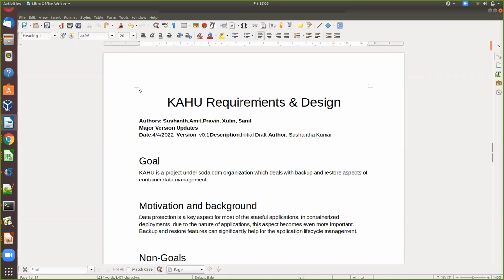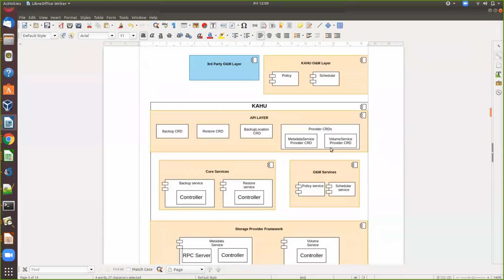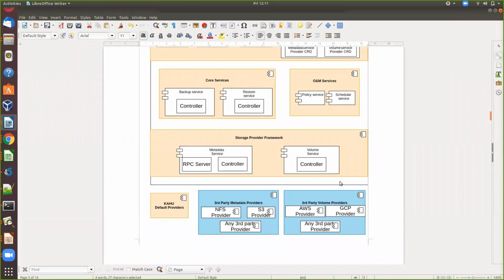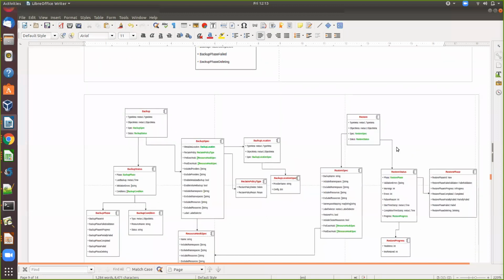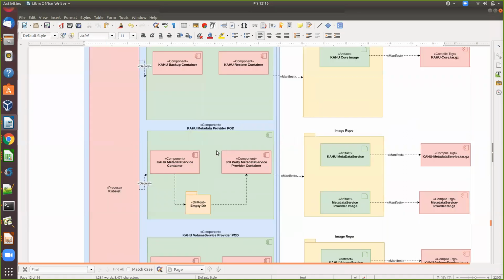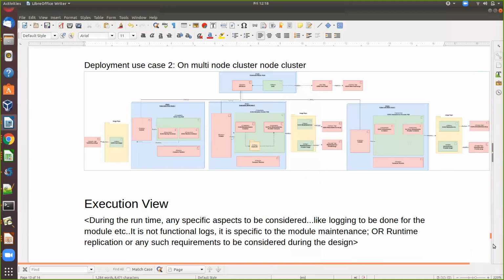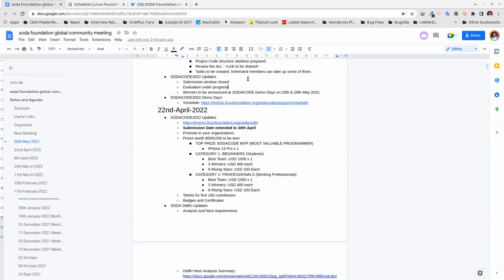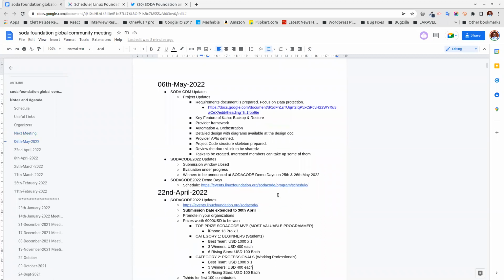SODA Global Community Meeting 6th May 2022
This is the meeting recording of the SODA Foundation Global community meeting held on 6th May 2022.